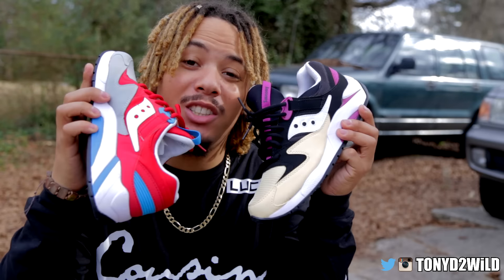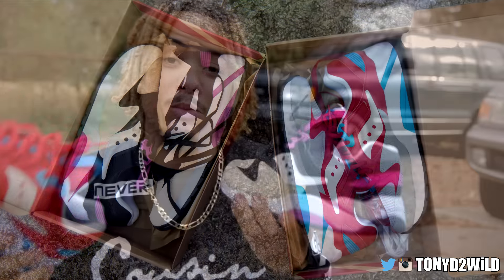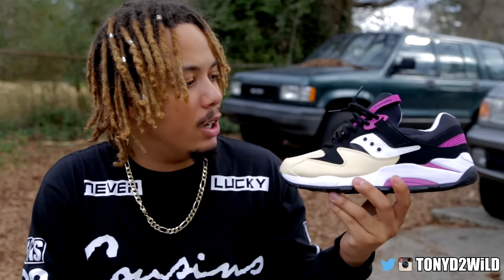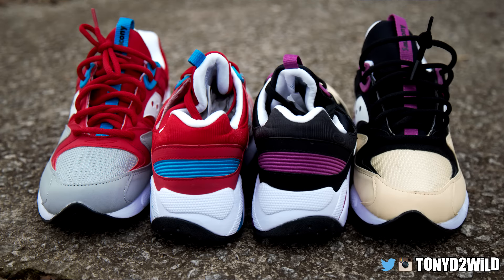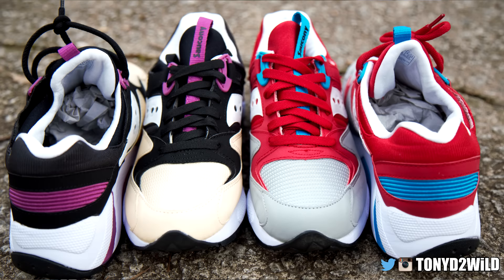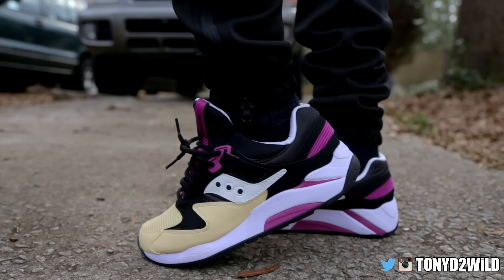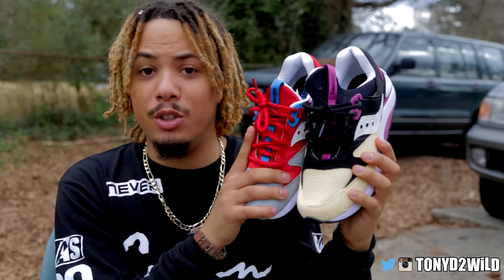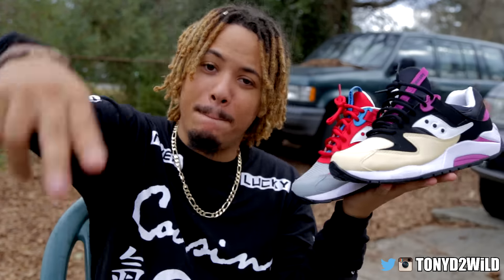Saucony Grid 9000 "PB&J" "Superman" w/ On Foot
MY DEMENSIONS
Height: 5'10
Weight: 170lbs
Waist: 34
Shirt Size: M/L
Shoe Size: 8.5-9